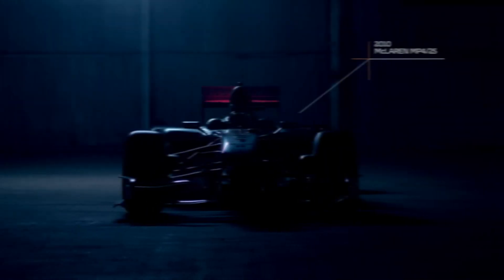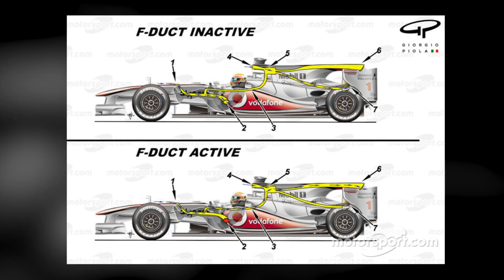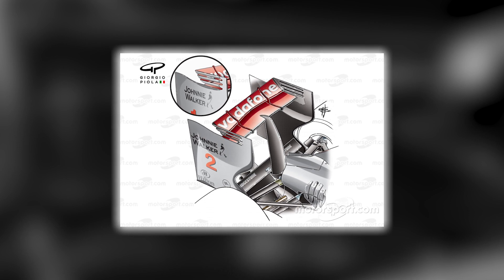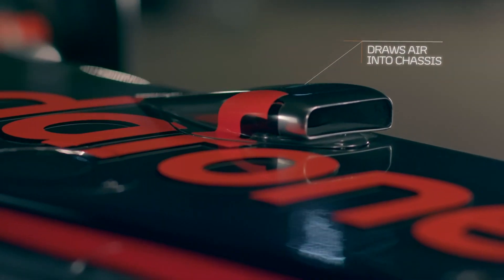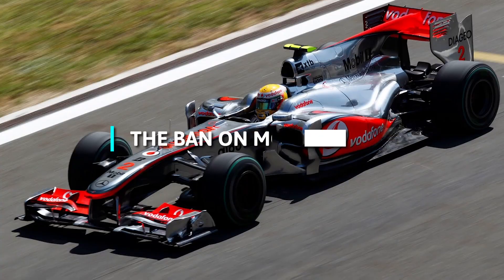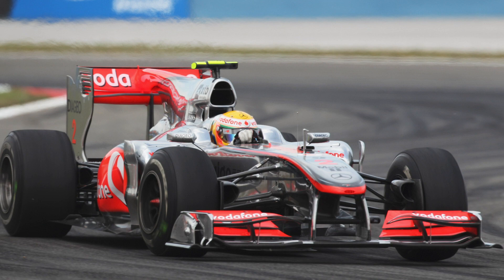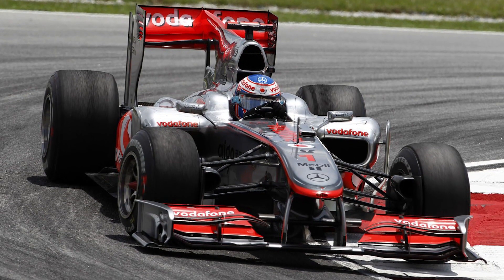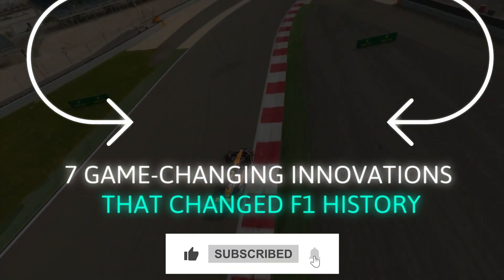The F-Duct: The Wild F1 Innovation That Changed the Rules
Discover the incredible story of the F-Duct, a game-changing innovation in F1 that pushed the limits of aerodynamics and forced a rewrite of the rulebook. Join us as we explore the McLaren team's quest for speed and performance, and how the F-Duct changed the course of F1 history. From cutting-edge advancements to rule-bending tactics, this video takes you inside the thrilling world of Formula One racing.

F1Thus® a Channel From F1 Fans to F1 Fans

TEAM:

Producer: Monpe
Scriptwriter: Salman
VoiceOver: Kai
Video Editor: Soyaf
Thumbnail: Jerry

Chapters:

0:00 Intro
1:17 1. Decoding the 'F' in F-Duct
2:09 2. How does the F-duct work?
3:25 3. F-Duct’s evolution in 2010
4:40 4. Red Bull’s Objection
5:58 5. Rival’s attempt to copy F-Duct
6:26 6. The ban on McLaren’s F-Duct
8:00 7. Conclusion
8:50 7 Game-Changing Innovations that Changed F1 History